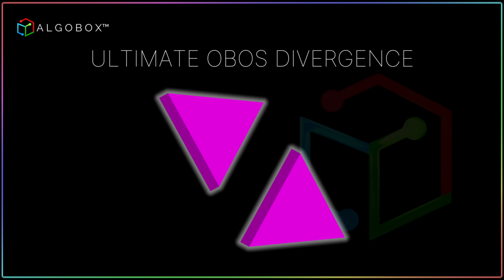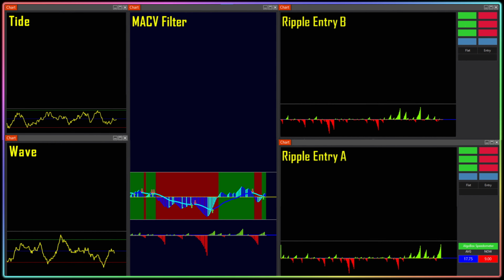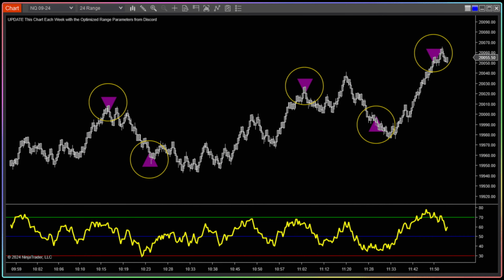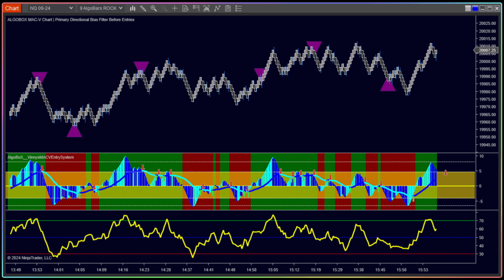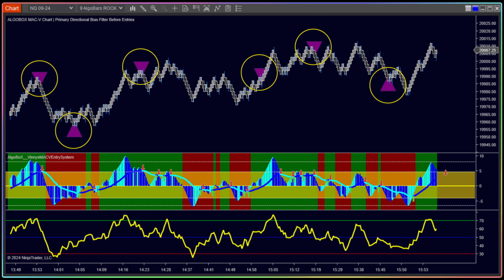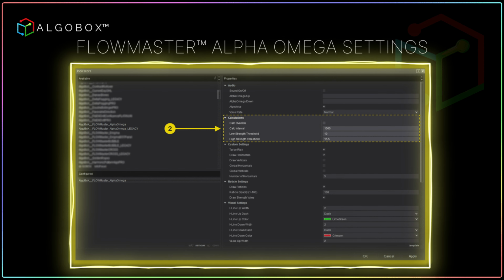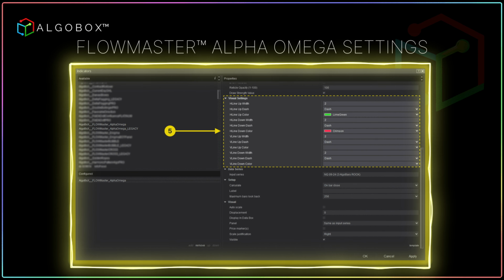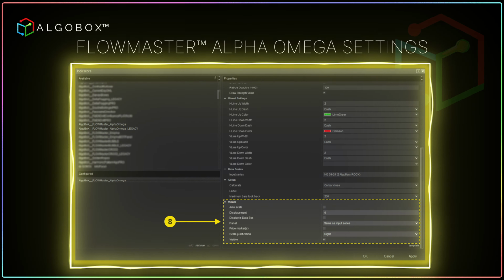LESSON #25 | Quant Guide 🟠 Ultimate OBOS Divergence Indicator on NinjaTrader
How to use the AlgoBox Ultimate Oscillator OBOS Divergence Indicator for NinjaTrader.

Want More ❓